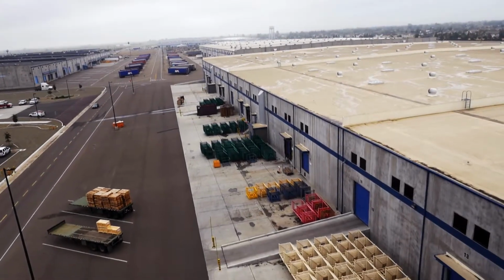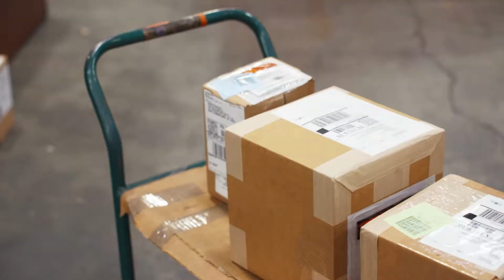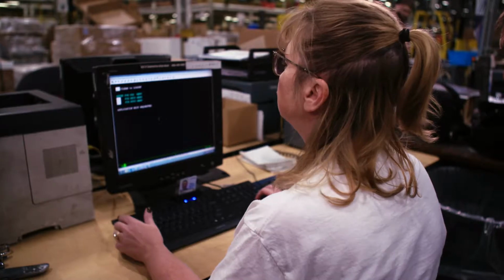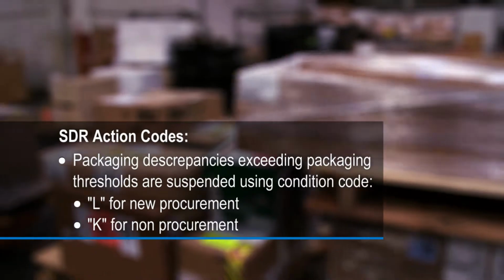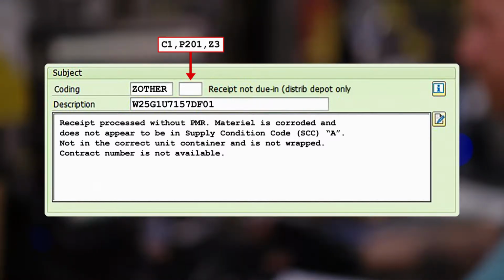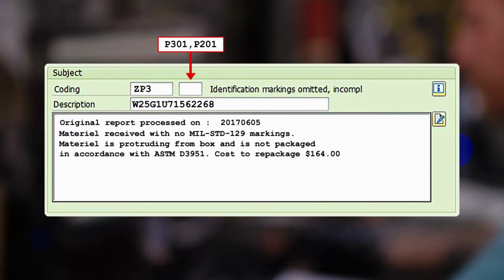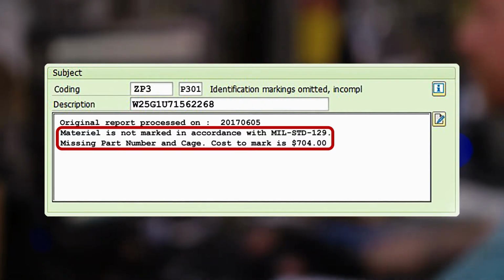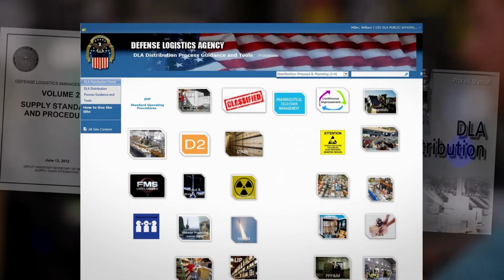Supply Discrepancy (close caption)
A key part of DLA are its distribution centers located worldwide. Receiving is where everything starts in the distribution process. Supply discrepancy is a general term used to describe any variation in goods received from data shown on any authorized shipping document that is not the result of a transportation discrepancy or product quality deficiency. Anyone who writes SDRs is a key player within the Department of Defense supply chain and should watch this video to learn more supply discrepancies